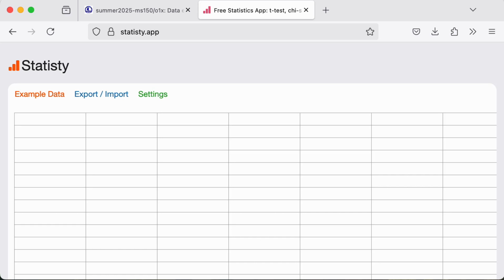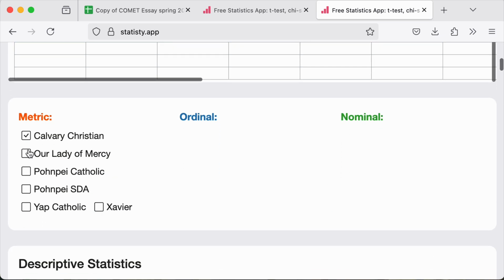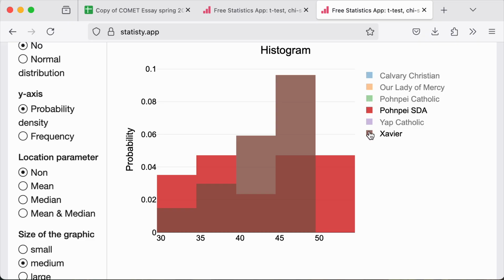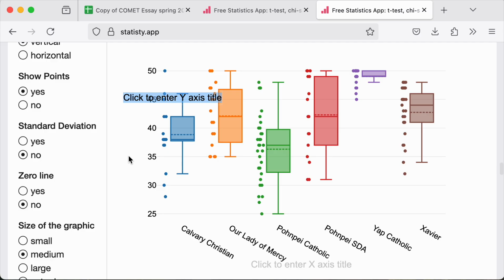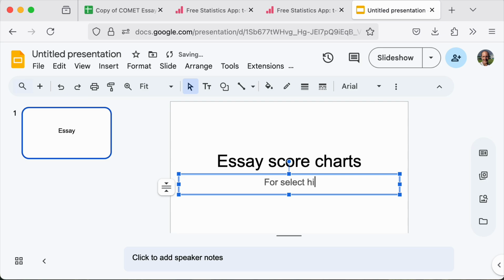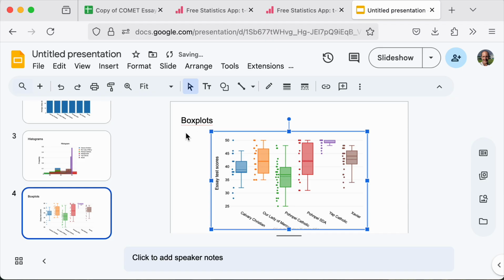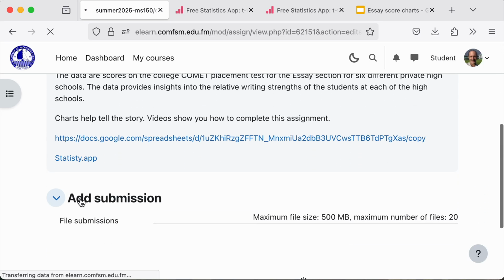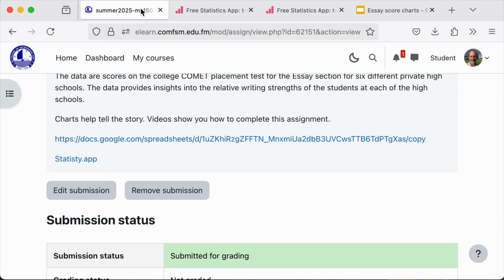Stats Data exploration: Google Sheets to Statisty and Google Slides on a laptop or desktop